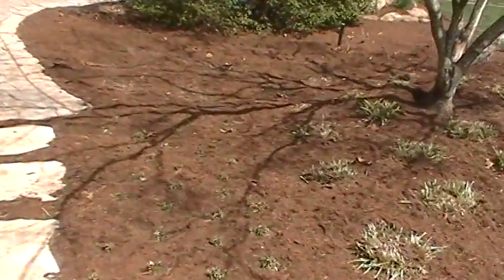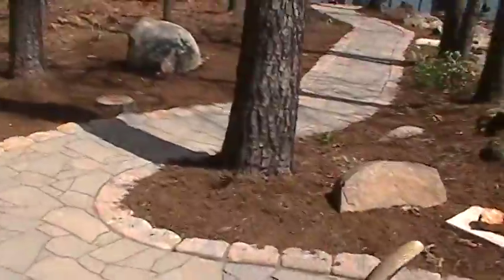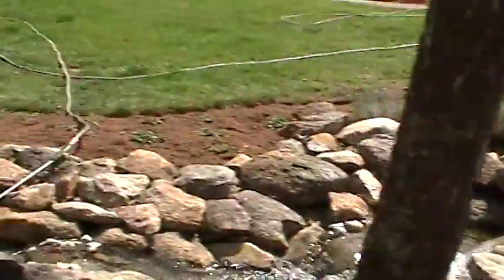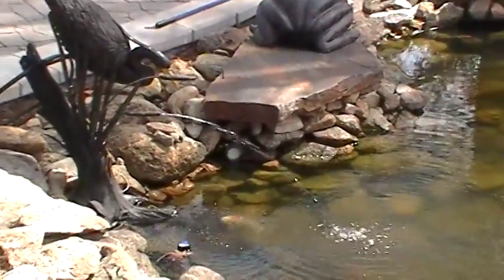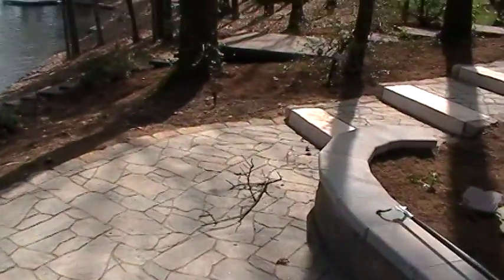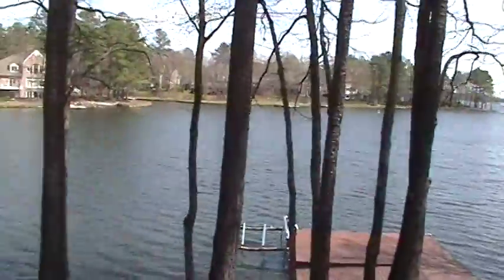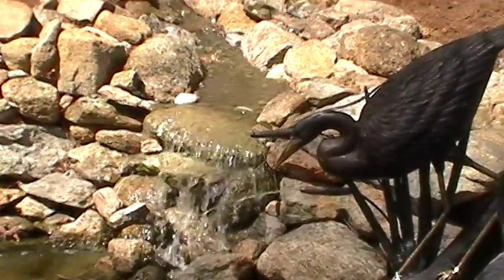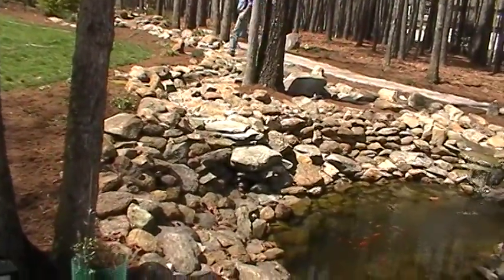Landscaping, Garden Pond Fredericksburg VA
Fountain, Landscaping, Water Garden Fredericksburg VA